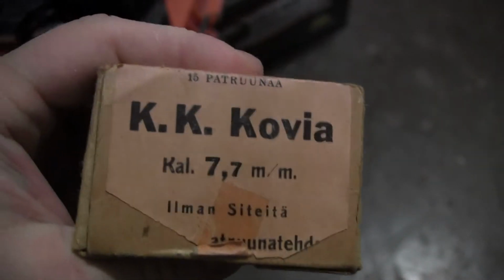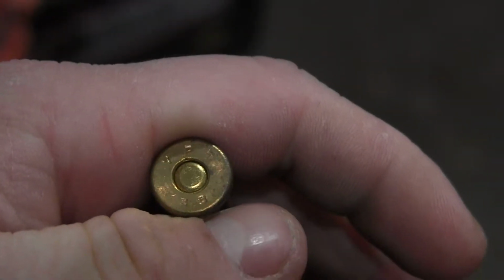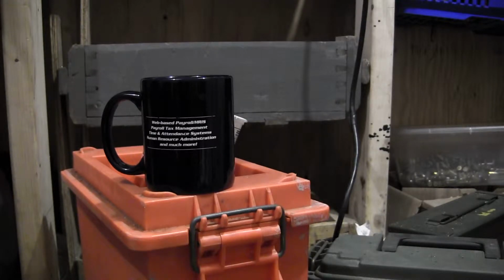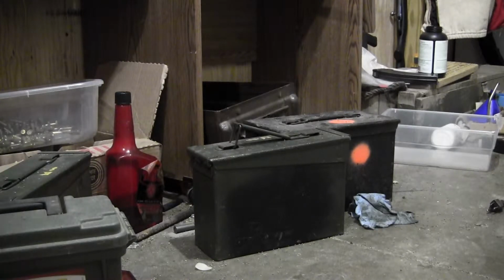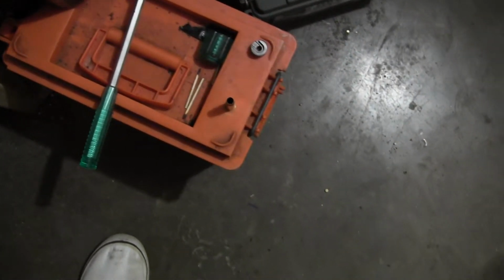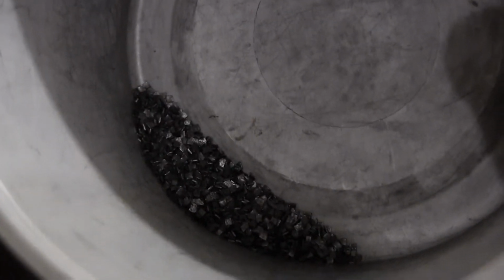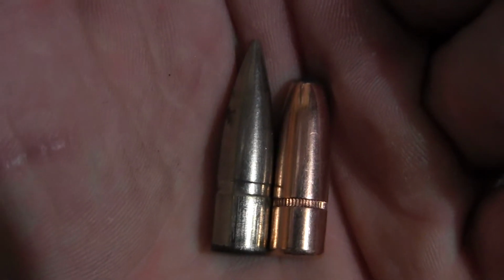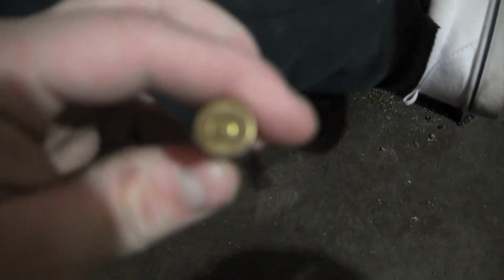K. K. Kovia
Disassembling some old surplus .303 British to see whats inside.